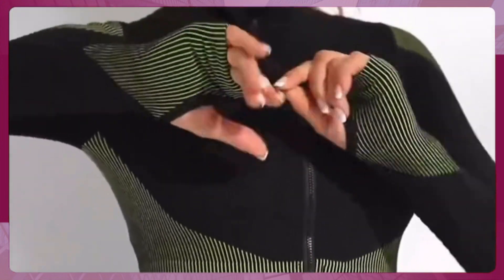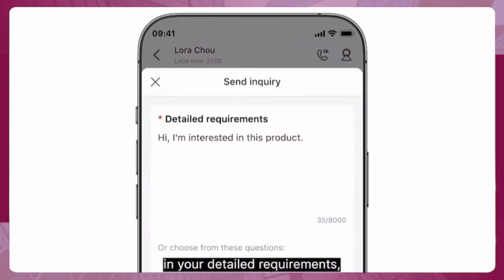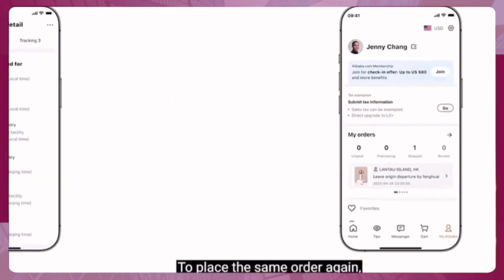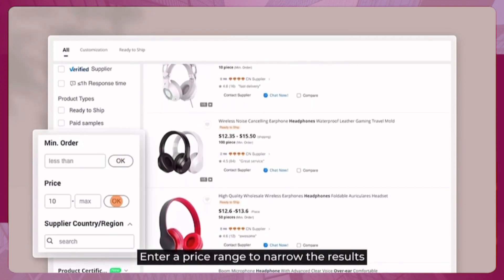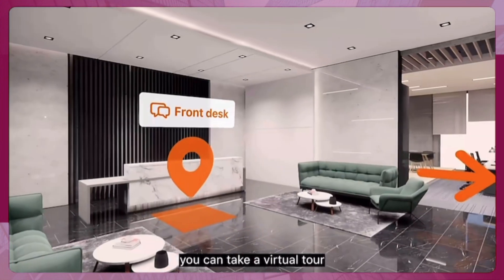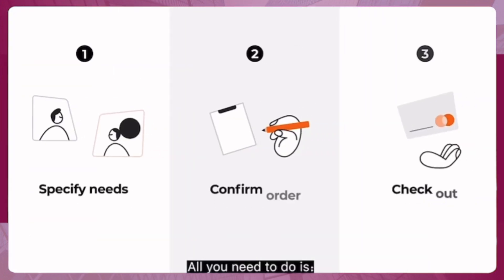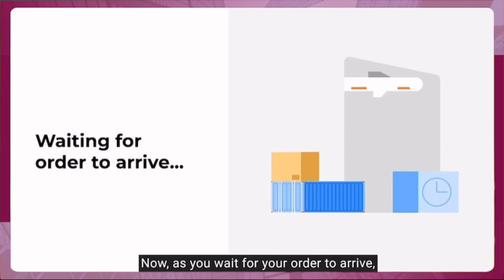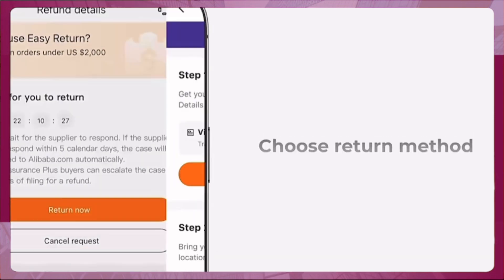Alibaba App Tutorials for Beginners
Alibaba App Tutorials

You may also want to check our Importing Tutorial Playlist for more detailed information.